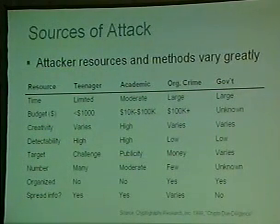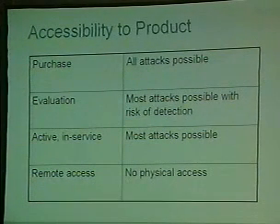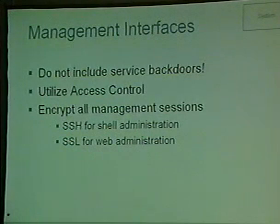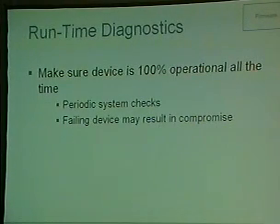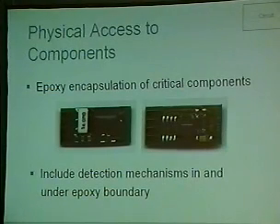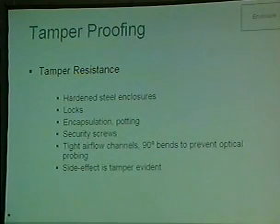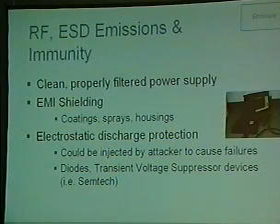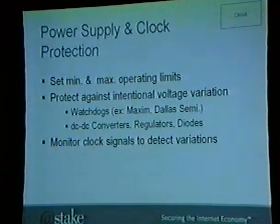Kingpin and Brian Oblivian Secure Hardware Design